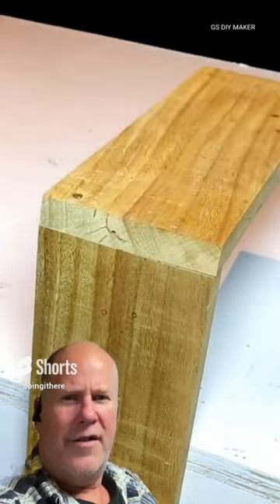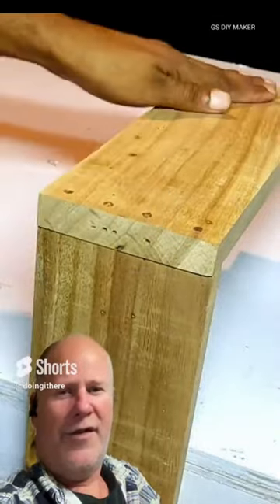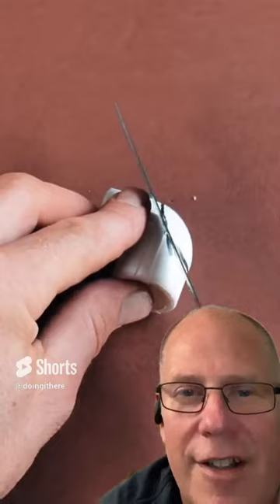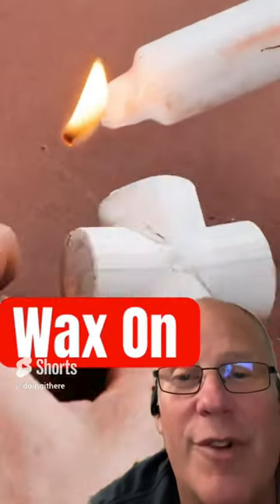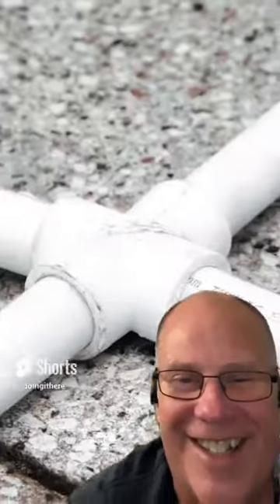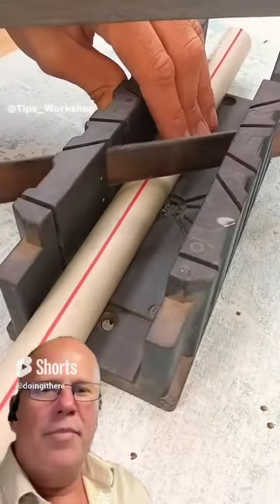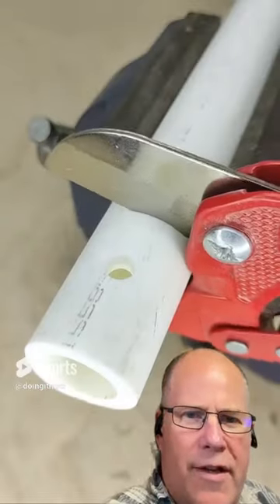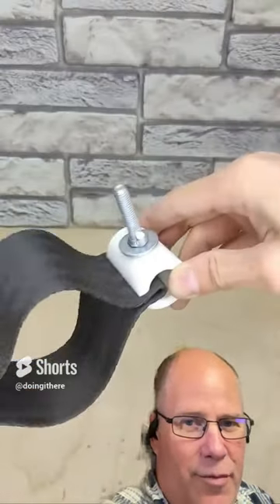DIY YouTube Hacks That Should Be Avoided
I scoured to find you these bad YouTube DIY tips. A tooltip should help you but these are dangerous and/or not going to work as a long-term solution. Watch as I comment on the worst DIY hacks on YouTube! From failed projects to dangerous tips, we'll show you what not to do in your DIY projects.